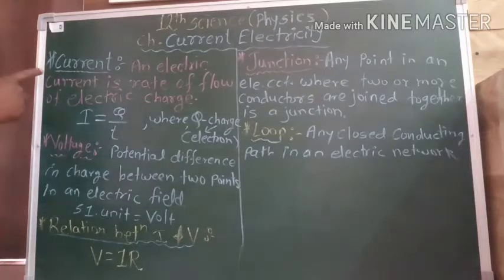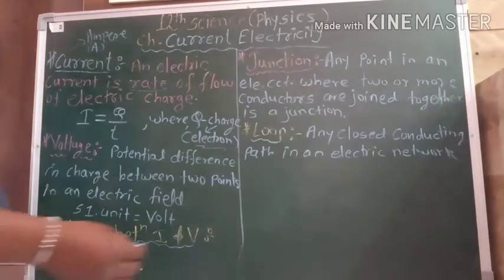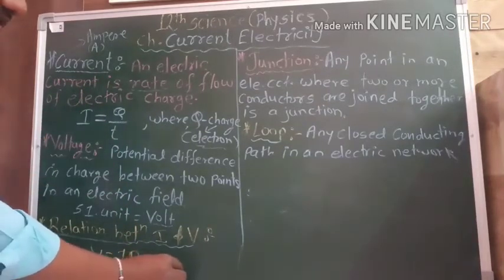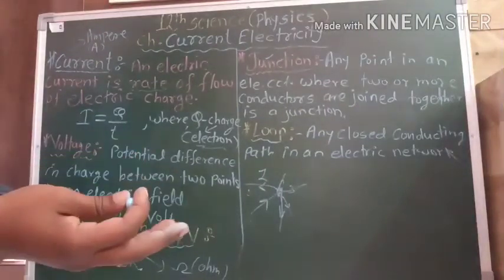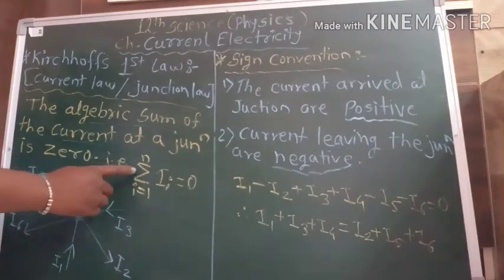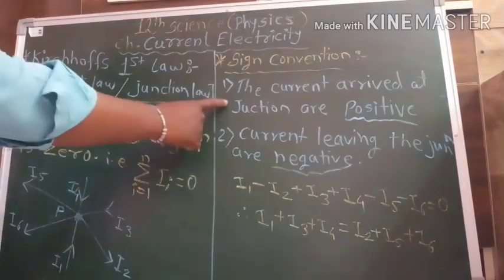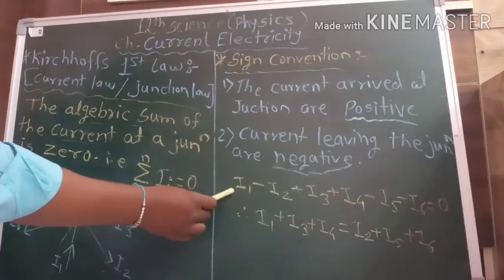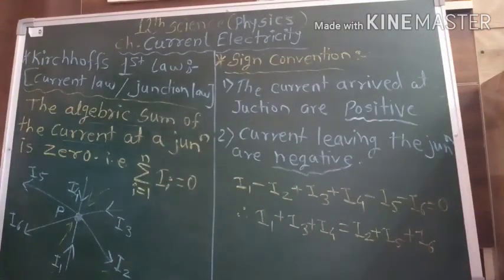Mr. Jadhav s.c.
12th science physics ch-Current electricity, lec-16 (Kirchhoff's 1st law/ current law/ junction law)